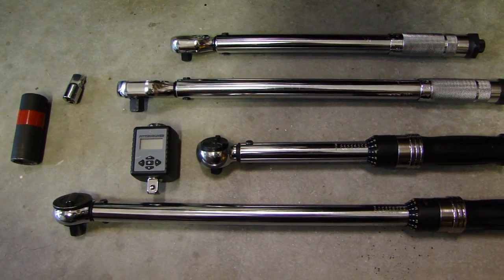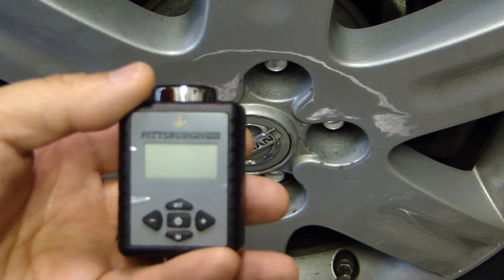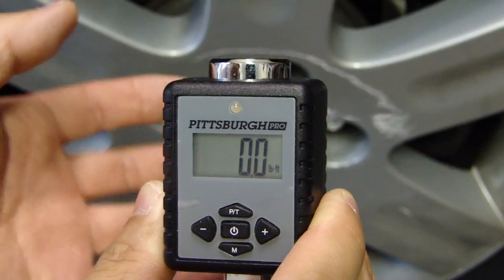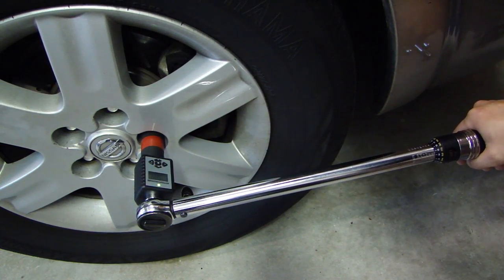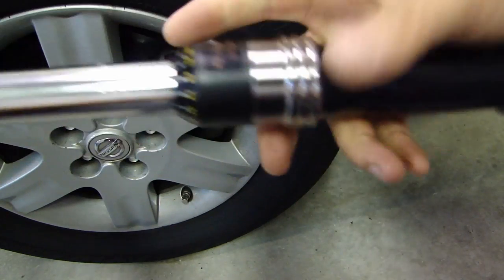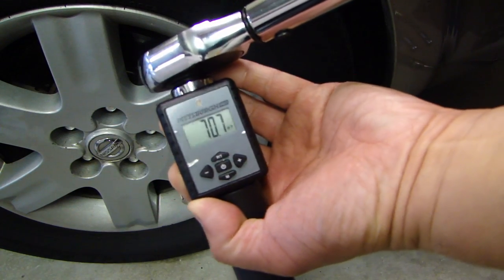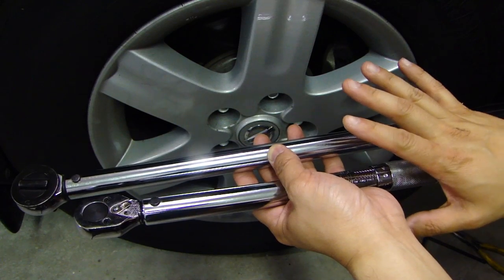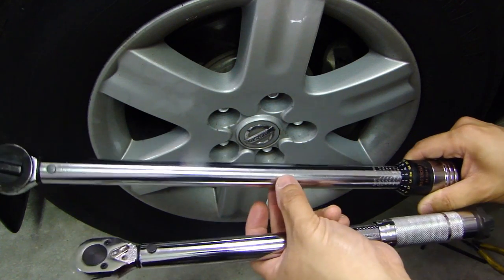How To Check and Calibrate Your Torque Wrench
Digital Torque Adapter with Three Color LED and Progressive Audio Notification

Torque Wrench:
NEIKO 1/2" Adjustable Torque Wrench (50-250 ft-lb)

TEKTON 3/8" Adjustable Torque Wrench (10-80 ft-lb)

GEARWRENCH 3/8” Adjustable Torque Wrench (30-250 in-lb)

Wrench & Sockets:
GearWrench 1/2" Metric Impact Socket Set

3 Pieces ¼” to ½” & 3/8” Socket Adapter

TEKTON 30 Pcs Combination Wrench Set – Metric & Imperial

GEARWRENCH Ratcheting Wrench Set 20 pc, SAE/Metric

Screwdriver & Pliers:
26PCS Magnetic Screwdriver Set with Case

100-Piece Magnetic Screwdriver Set with Rack